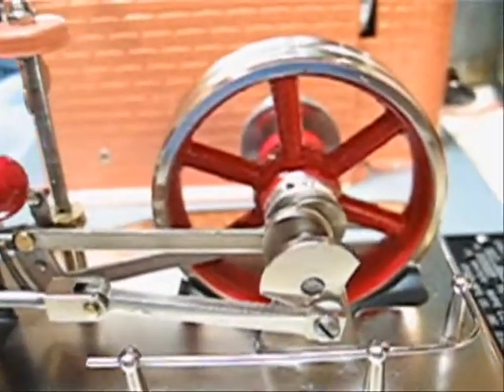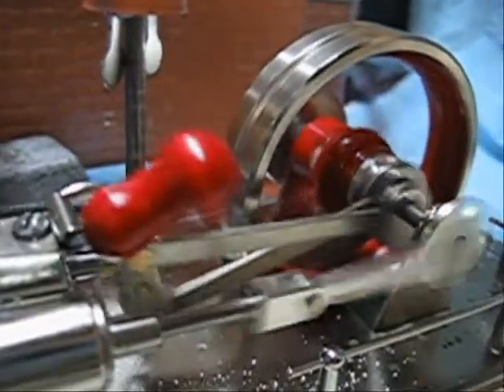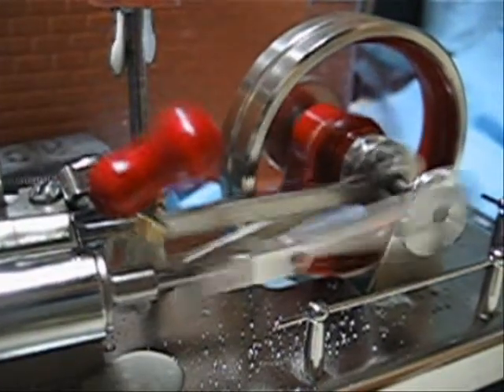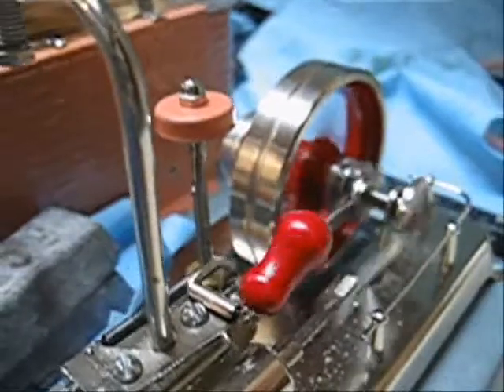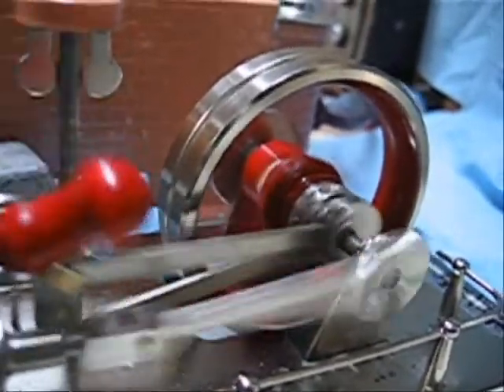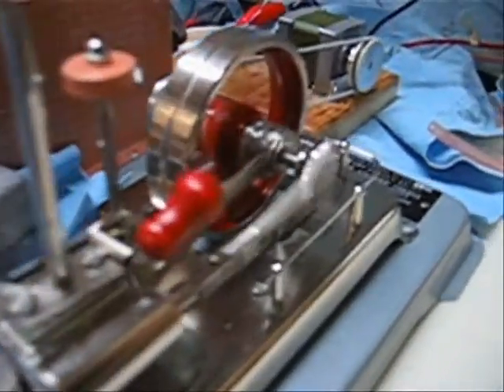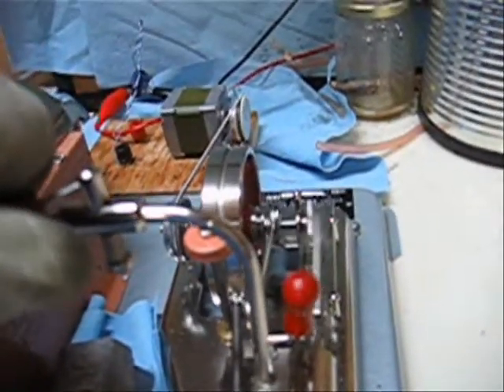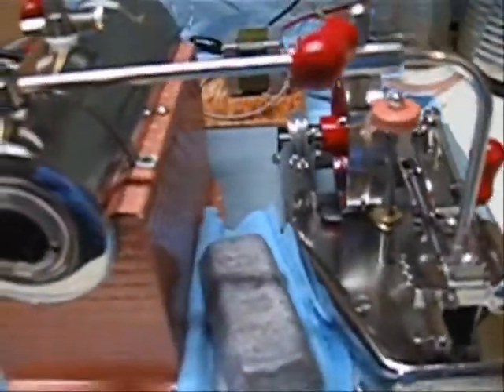Jensen 25 - SteamWorks Improved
The object of this experiment was to see if a heavy flywheel would bring to the modern hobby line Jensen 25 a bit of the look and feel of the old cast iron engines.

I bought a stock model 55 flywheel, direct from Jensen, and it fit right on with no modification whatsoever.

I've also taken the opportunity to address the perennial problem I have with leaky gaskets at both ends of the steam line on this one, by replacing them with .025 teflon.  I should think the .015 stuff would work just as well.  I just wanted to try out this stuff.